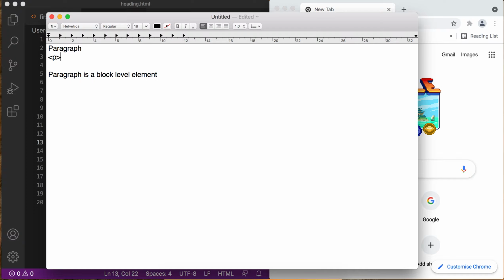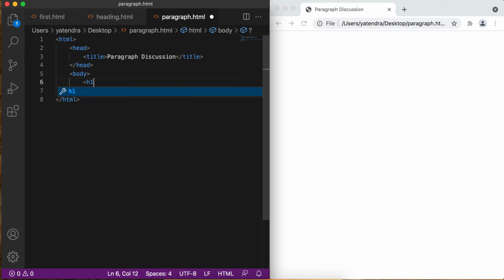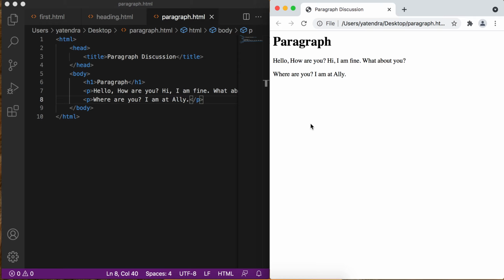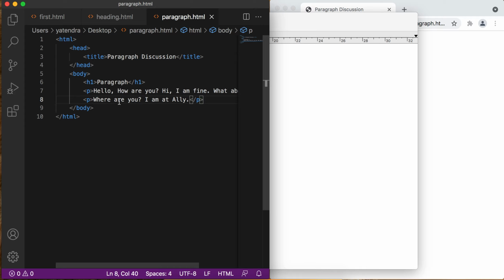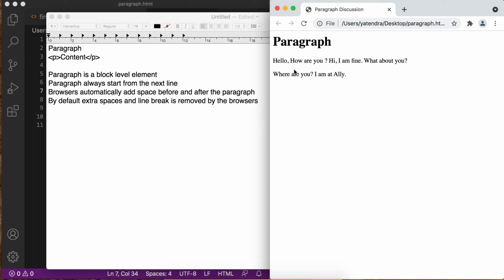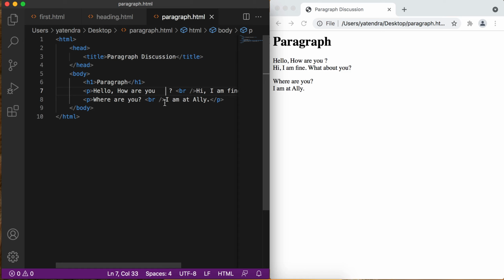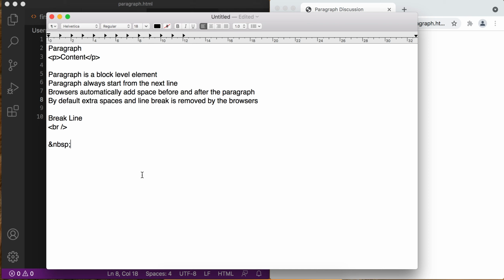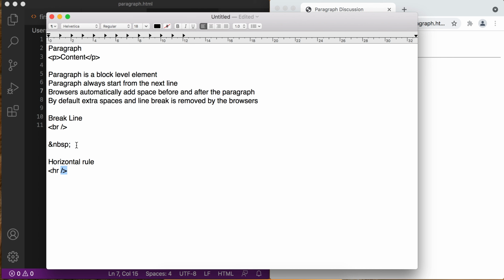HTML Basic: Paragraph, Break Line, Horizontal Rule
Learn HTML,
HTML Paragraph tag,
HTML Break Line tag,
HTML Horizontal Rule
HTML add extra spaces